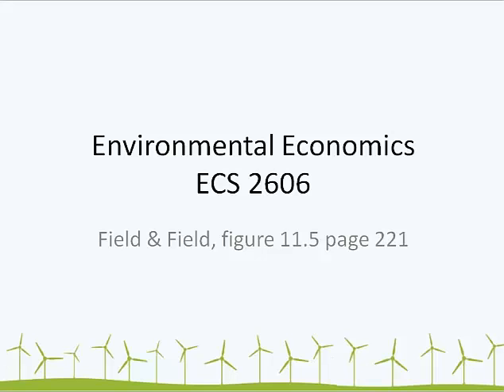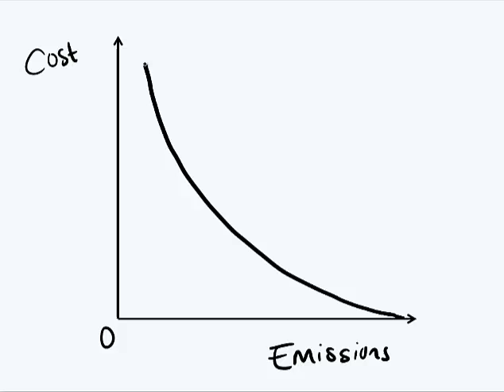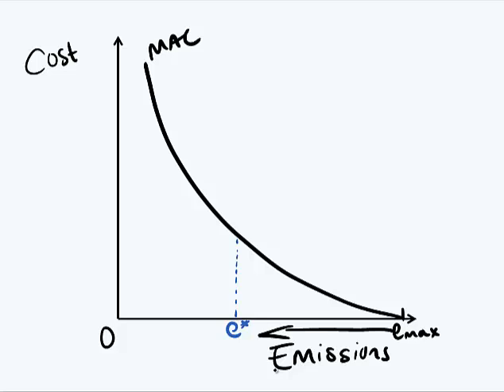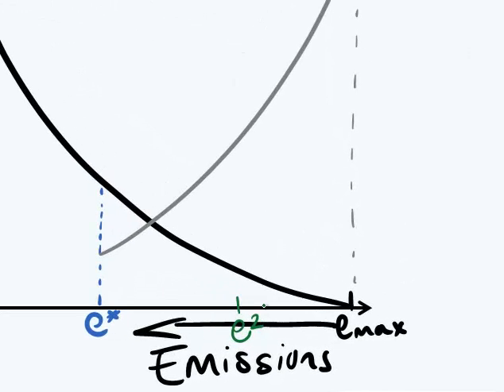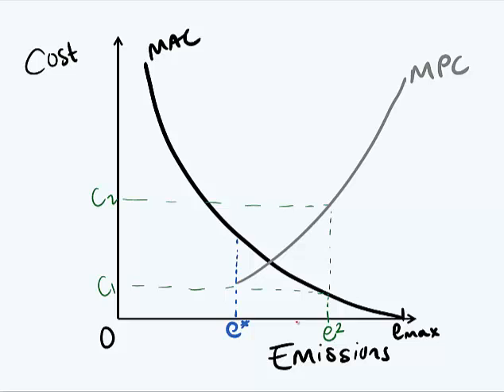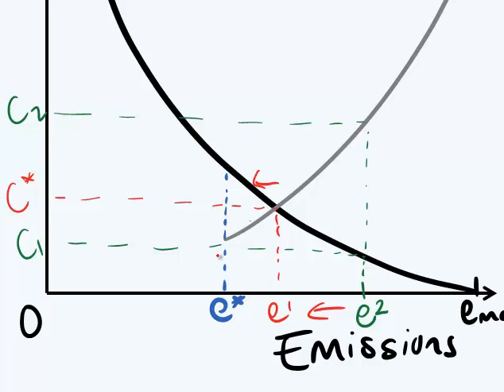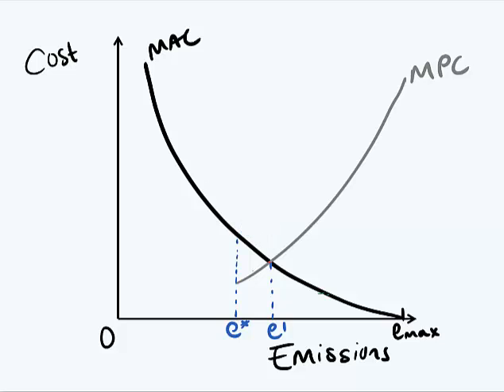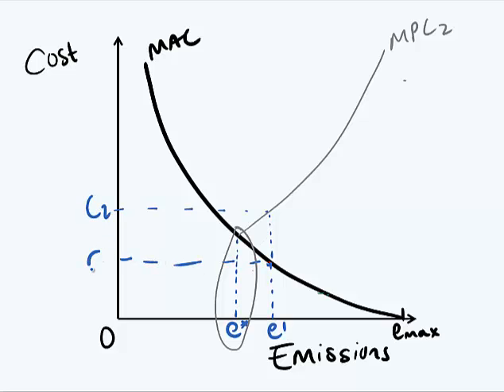Figure 11 5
The graph shows the economics of enforcement with the marginal penalty function curve.